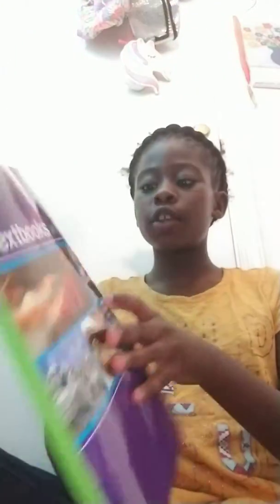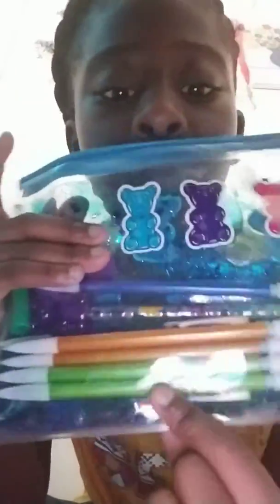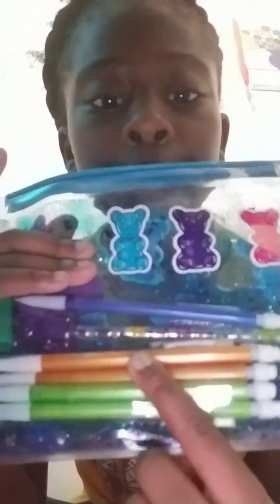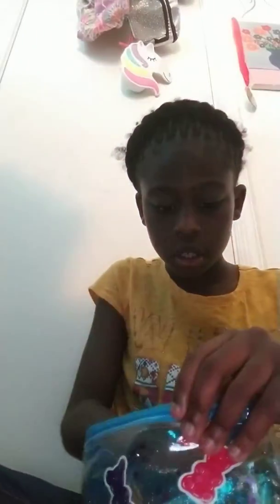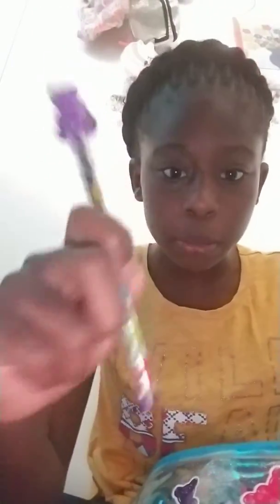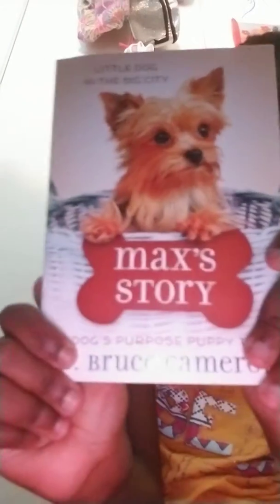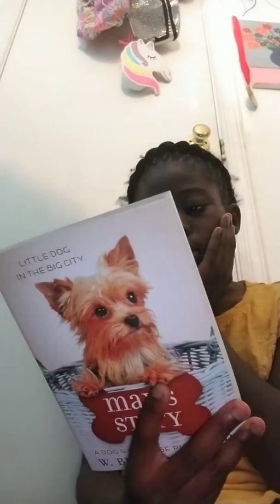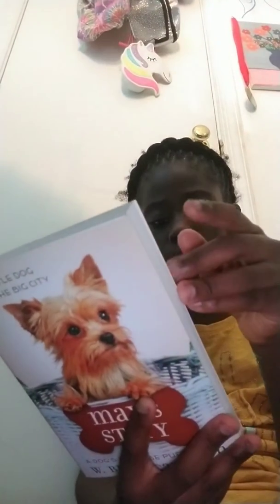What's in my BACKPACK